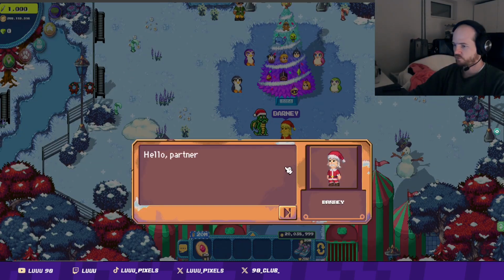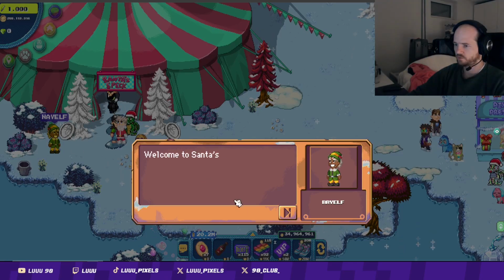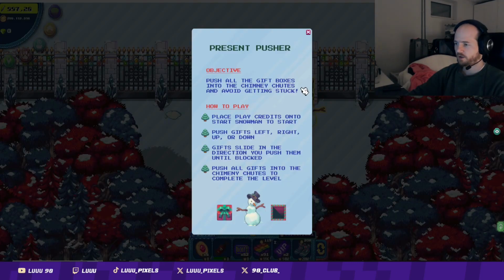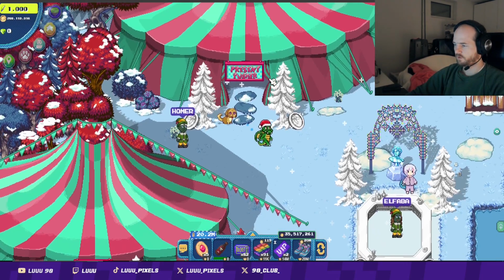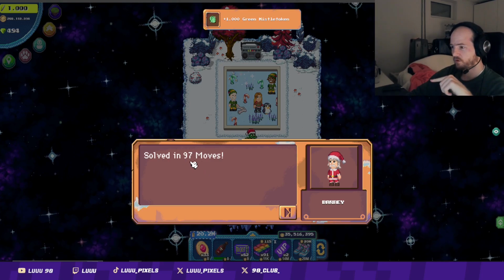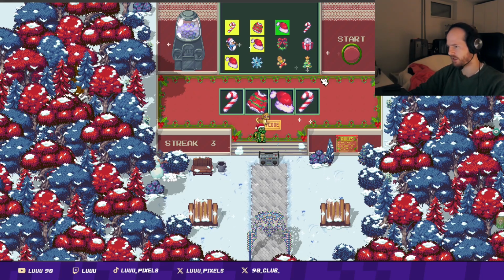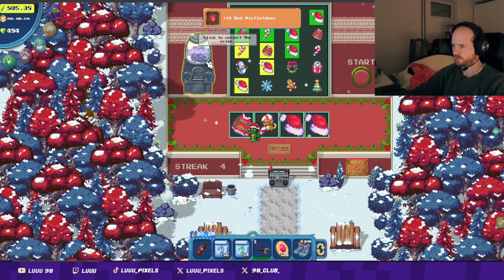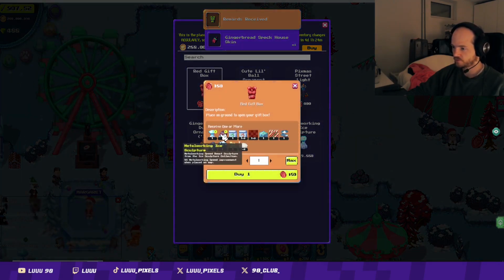How to earn maximum rewards in the Pixels Christmas Event!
2:05 Santa's Speck
3:35 Present Pusher
5:00 Squish Fish
9:35 Polar Puzzle
17:35 Candy Chaos
19:33 Crack the Code